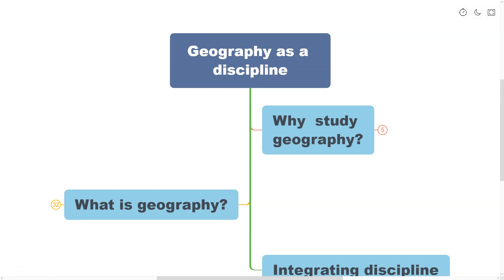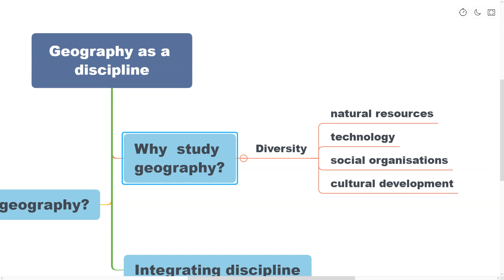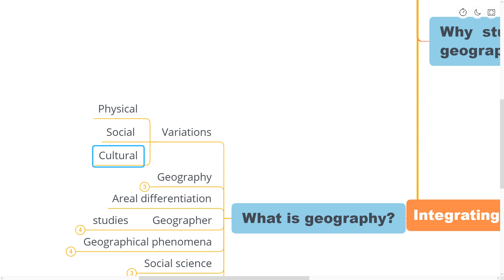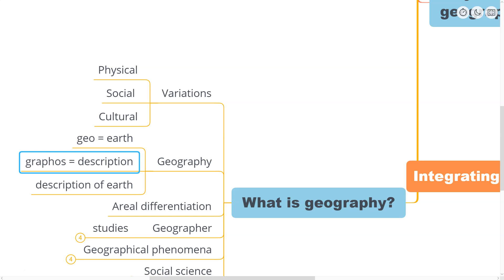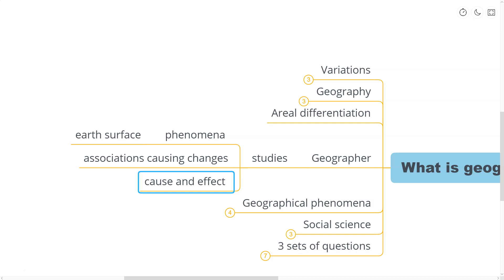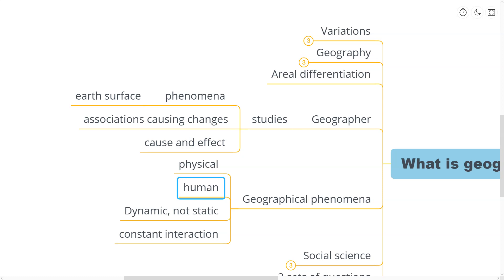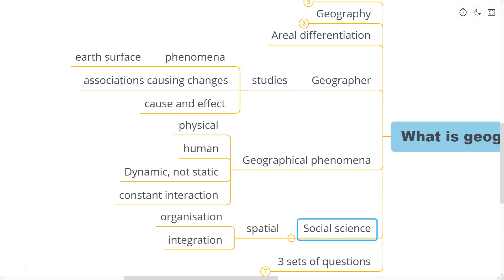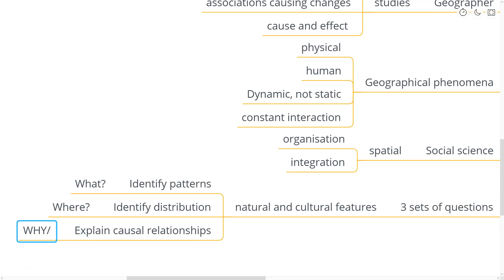001 Geography as a discipline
Why should I study geography?

What is Geography?
What does a geographer do?
CBSE - Class 11 - Geography - Chapter 1

Geography as a discipline